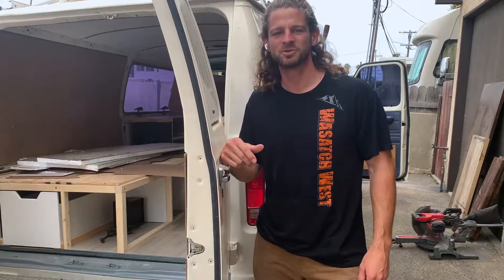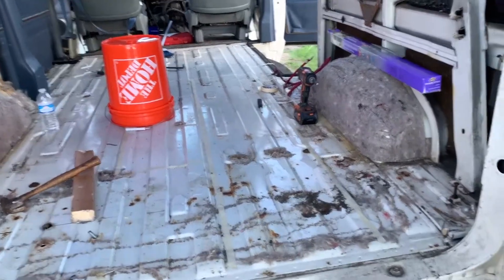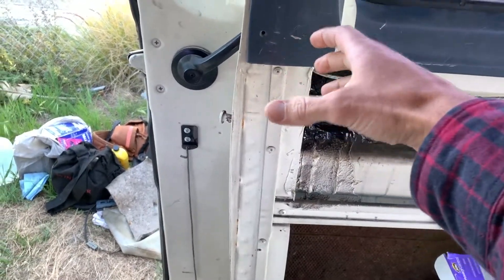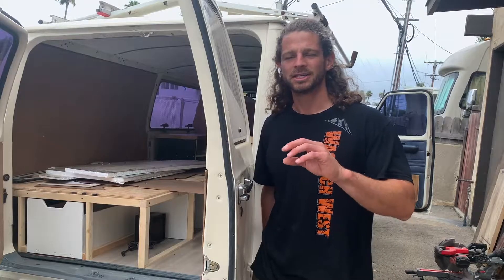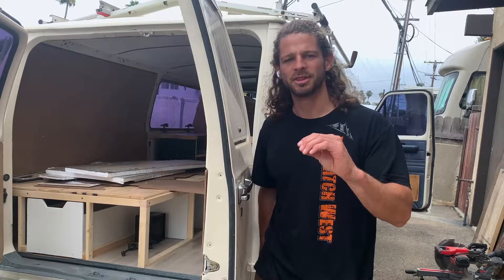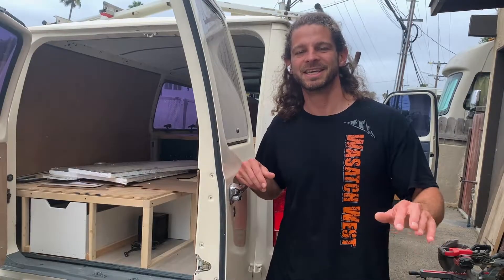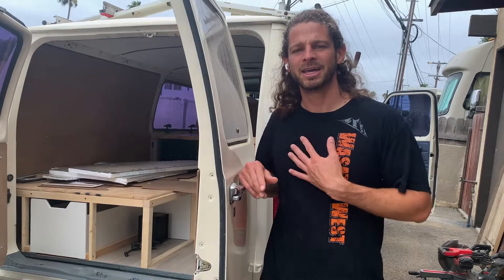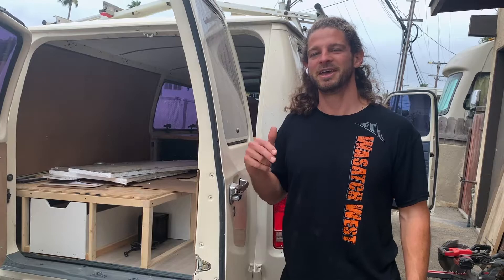Camper Van Floor Install– Stealth Van Build Plan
The stealth van plan:
Layout is the number one task on your to-do list once you have your van. The smaller the van, the more precise your use of space needs to be to be able to live-in or camp in the van.

Many build layouts include a bed across the width of the van. I chose to include a twin-size bed that can expand to a full-size bed oriented length-wise along the inside of the van. By not sleeping across the van, it makes access to the back of the van possible. By building the bed lengthwise in the van, I am able to sleep stretched out completely and can climb into the van from the rear doors. A bed set up like this maximizes the amount of living space in a live-in van.

Easy camper van floor install:
Reflectix insulation under ¾” plywood provides a cheap easy and effective solution to insulating and providing a moisture barrier for the bottom of your camper van.
If you want to do the floor with as little expense as possible while still insulating and waterproofing the van floor, use reflectix under a plywood floor secured with screws.
Attaching the plywood floor to the van with self-drilling screws, the plywood is secure and provides the best base for laminate flooring. Reflectix insulation is cheap, very easy to cut, thin enough to drill screws through, and is water proof.
A common error I see van builders make is using thick solid foam insulation in the floor of their van builds.

A layer under the plywood in a camper van serves three purposes:
1. Sound insulation. A layer of reflectix like I used will provide little to no sound insulation. But, by screwing the plywood securely to the floor with lots of screws, the floor will rattle less and less noise will transfer through the floor improving sound insulation.
2. Moisture barrier into the van. A small amount of effort to make the floor of your van last forever. Moisture entering through the thin bottom of the van. Moisture entering through the floor also has a great effect on the temperature insulation.
3. Temperature insulation. Hot air rises. By insulating the floor of your van, you will be building your van to withstand cold temperatures. One of the main areas that your van will let in cold temperatures will be through the floor. If you live in a temperate climate like I do, then a thin layer of reflectix will provide adequate temperature insulation. If you live in a cold climate, a thicker layer should be used. The best advice I can give to insulate the floor well is to be sure to cover every part of the floor, Patch any holes in the floor first, and I had to insulate the floor in a cold climate I would use two layers of reflectix and cover every inch and tie it together with tape. This will provide a better layer of insulation as thick rigid foam without losing the head room.

1st song: Silent Partner - Highway Danger

2nd song: Silent Partner -  Drop and Roll